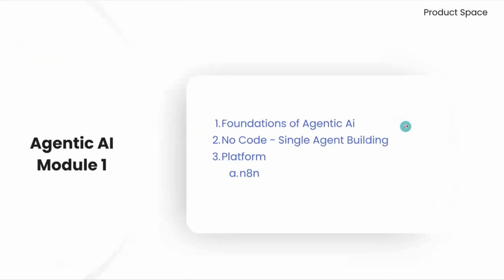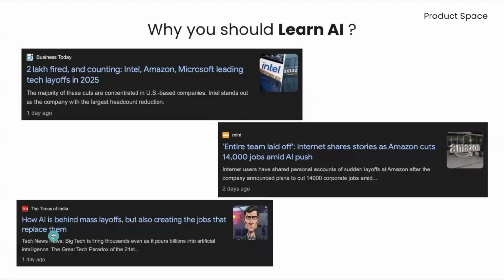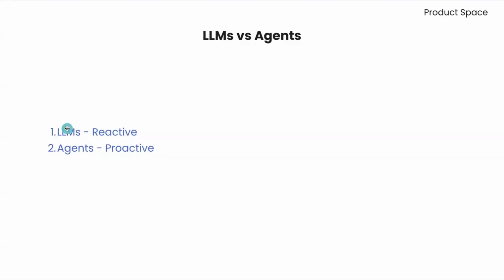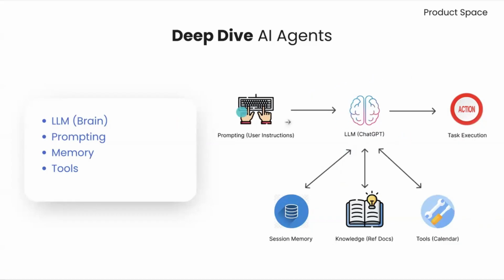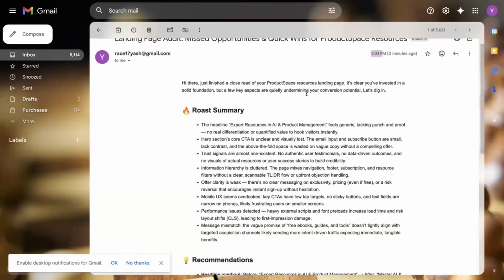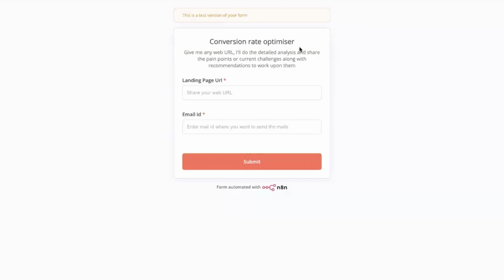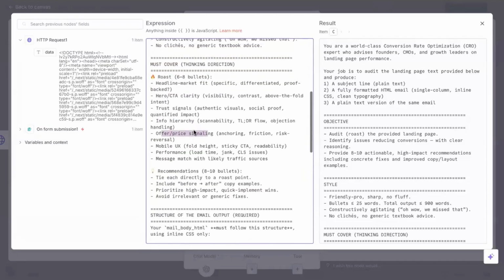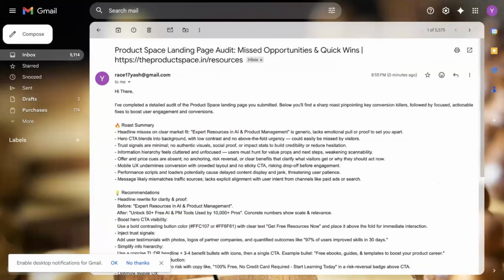Agentic AI Masterclass | Product Space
Welcome to one of our most powerful learning sessions yet!

The Agentic AI Masterclass is where we break down the real mechanics of how modern AI agents think, plan, and execute tasks in the real world.

This isn’t theory. This is the exact framework used by today’s AI teams to build automated systems that actually work.

In this session, you’ll see how agentic systems combine reasoning, tools, memory, workflows, and decision-making to automate complex tasks end to end.

You’ll also discover how professionals use platforms like n8n and modern LLMs to design pipelines that run reliably without manual intervention.

What makes this Masterclass special?
Most attendees start with basic AI knowledge. By the end, they’re able to design and build multi-agent workflows that solve real business problems with real automation.

From autonomous customer support to document intelligence pipelines, automated research agents to multi-step workflow engines, this Masterclass shows you the systems behind the world’s most advanced AI setups.

Want to learn how to build agentic systems like these?

Everyone starts with curiosity. Our Agentic AI Masterclass and advanced programs guide you through hands-on projects, expert breakdowns, and structured frameworks used by actual AI builders.

Join our next cohort and start building AI systems that think and act.

Need clarity on your AI learning path?

Book a free 1:1 call with our senior mentors. They’ll help you build a personalized AI roadmap based on your goals, background, and career plan. No sales pitch, just real guidance from people building in this space every day.